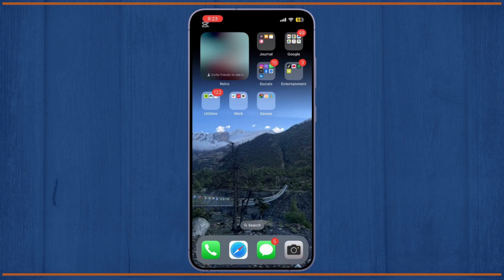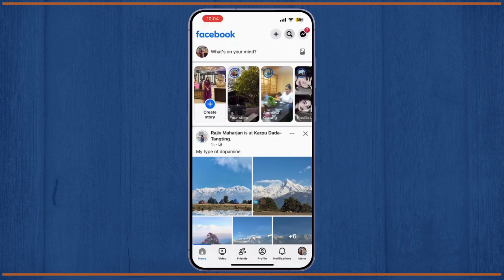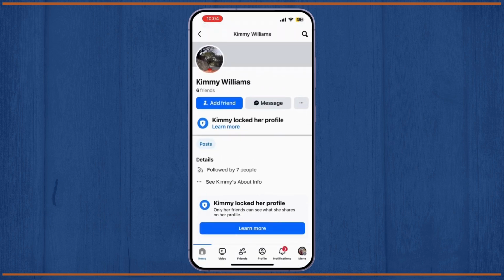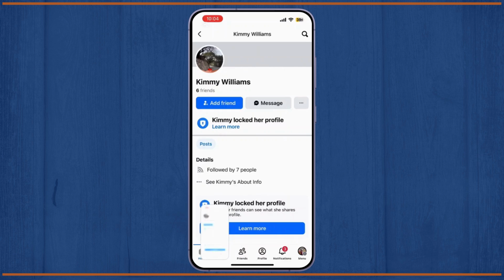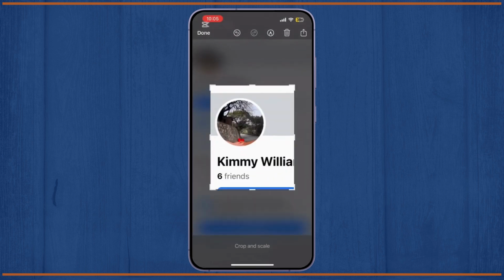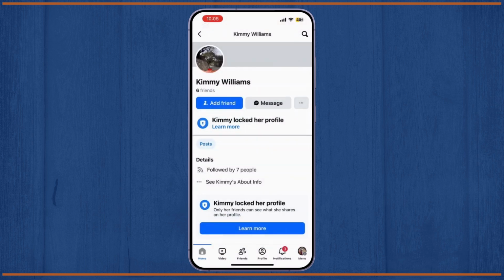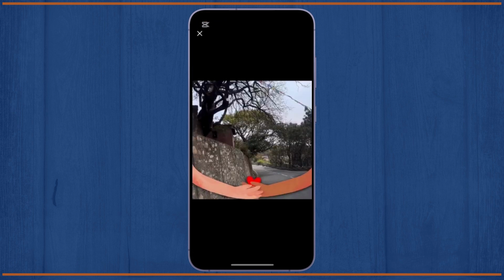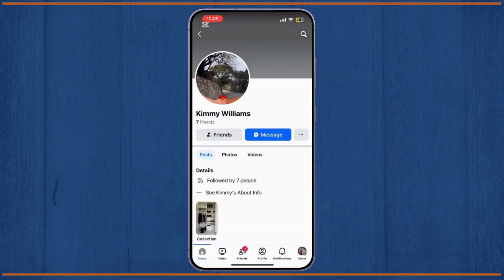How to View Locked Profile Pictures on Facebook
Learn how to view locked profile pictures on Facebook with this simple, step-by-step guide. If you're curious about locked profiles or want to understand Facebook's privacy settings better, this tutorial has you covered!

In this video, you'll discover how to view locked profile pictures on Facebook. We'll also explore how to see locked profiles and provide insights into locking your own Facebook profile for added privacy.

Timestamps:
0:00 Introduction
0:30 Step 1: Understanding Locked Profiles
0:50 Step 2: Techniques to View Locked Profile Pictures